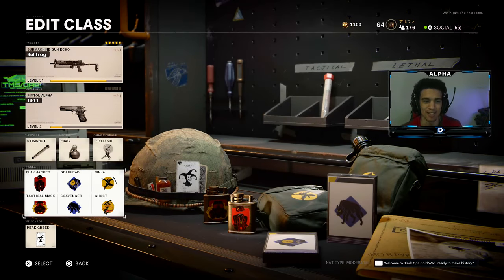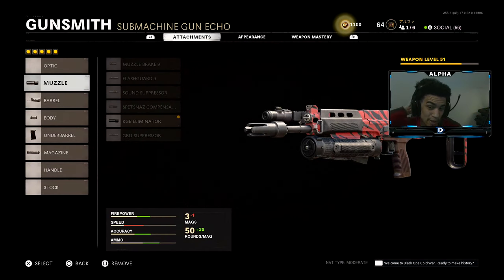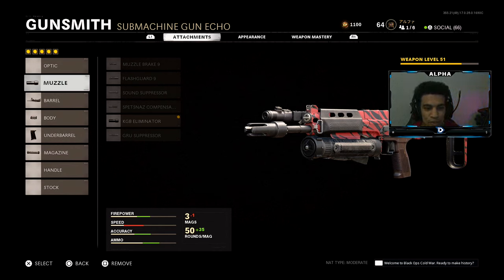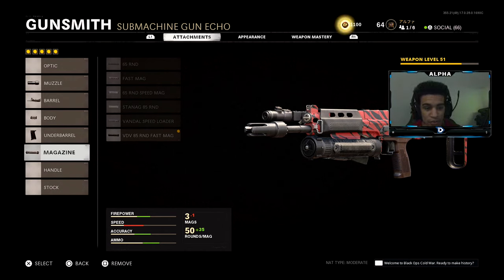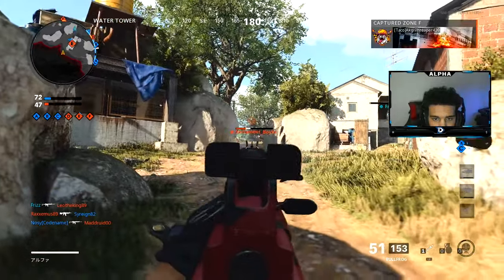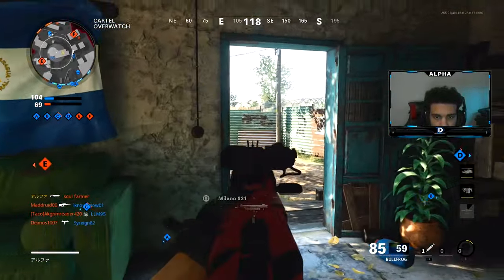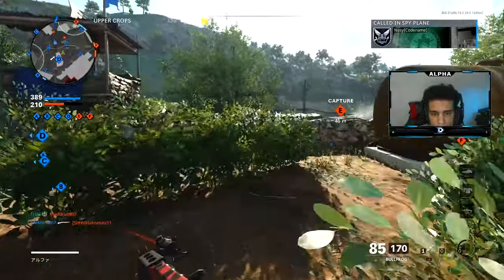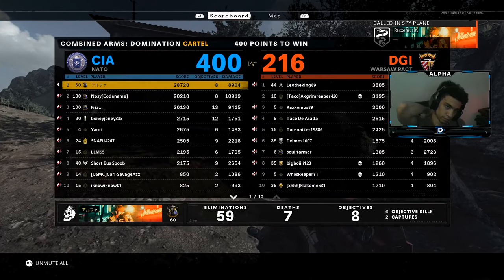the OVERPOWERED BULLFROG in COLD WAR.. (BEST BULLFROG CLASS SETUP) BLACK OPS COLD WAR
Here's the best BULLFROG class setup Black Ops Cold War!

In this video, I show the best BULLFROG class setup in Call of Duty Black Ops Cold War. The BULLFROG in Black Ops Cold War has always been UNSTOPPABLE, and is a must use weapon. This new BULLFROG class setup is UNSTOPPABLE and I recommend using it!

MODERN WARFARE CLASS SETUPS:

167 KILLS OVERPOWERED BIZON CLASS.. (Best PP19 BIZON Class Setup) COD MW

More BlackOpsColdWar ColdWar CallOfDuty Videos!